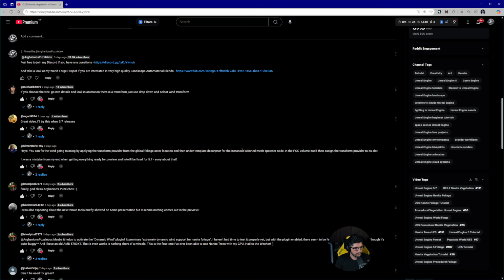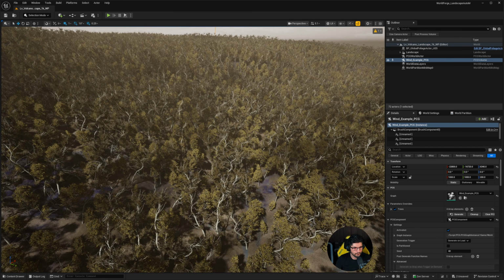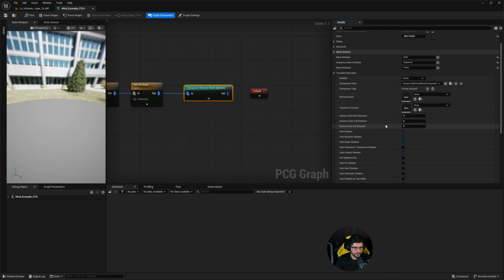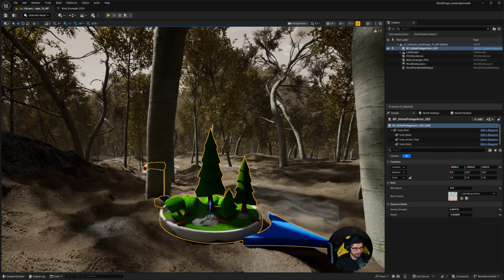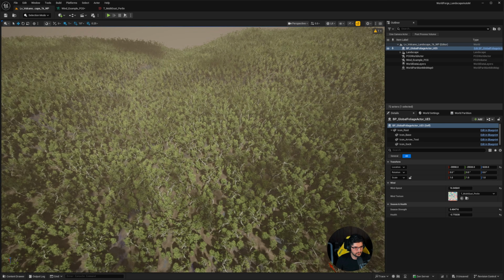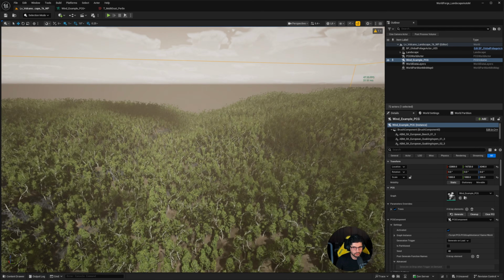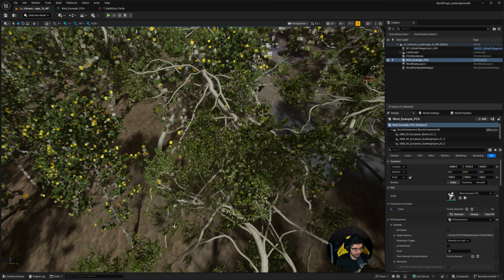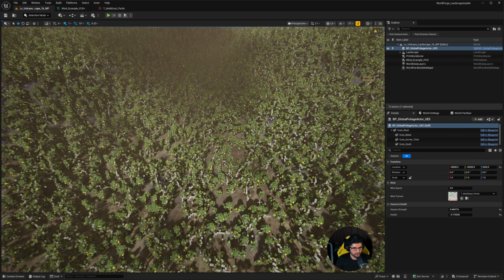Nanite Foliage Wind Fix in Unreal Engine 5.7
Discover Unreal Engine 5.7’s brand-new Procedural Nanite Vegetation! 🌳 In this tutorial we will rectify an issue found in the previous Video. We are going to enable our Wind system to work with the new voxalized geometry.